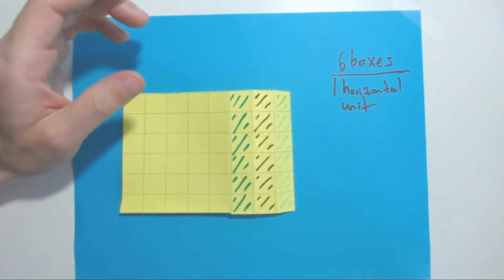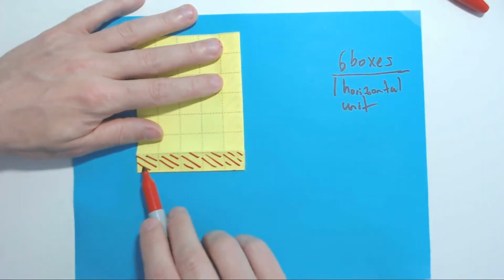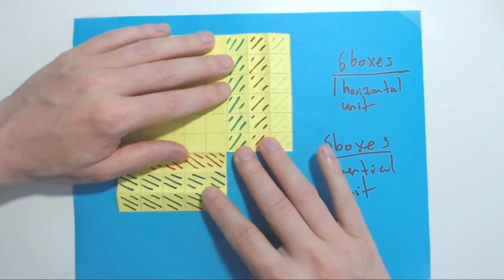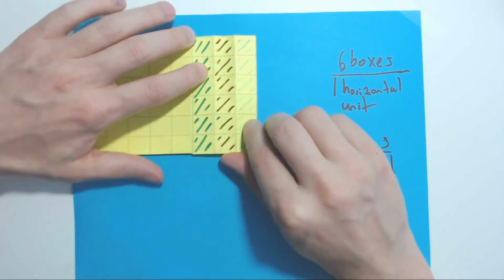Folding a piece of paper to understand the reasons for partial derivatives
Why do we need partial derivatives? Watch this physical explanation that makes it clear. As long as you know how to fold a piece of paper, you'll understand the demonstration.